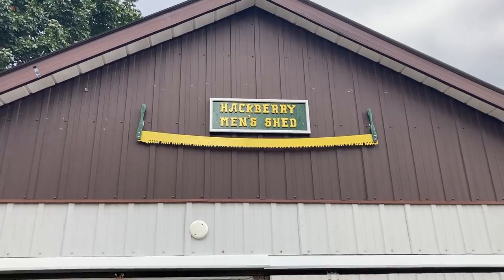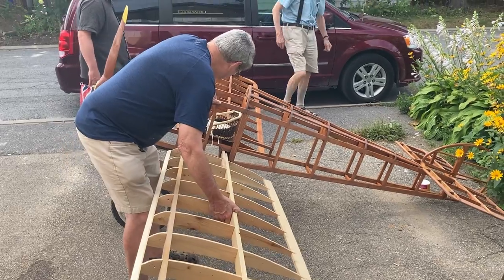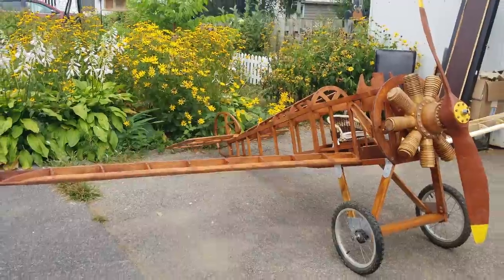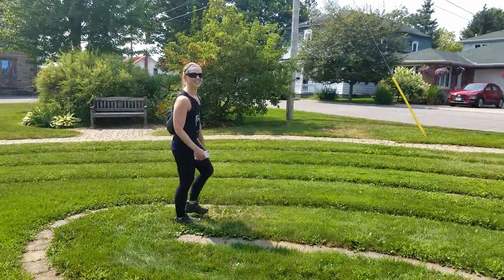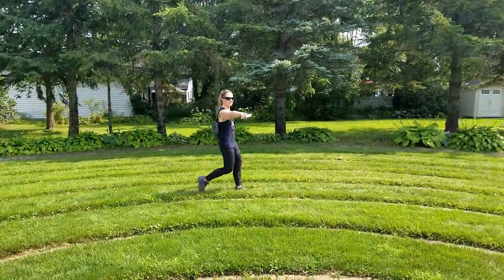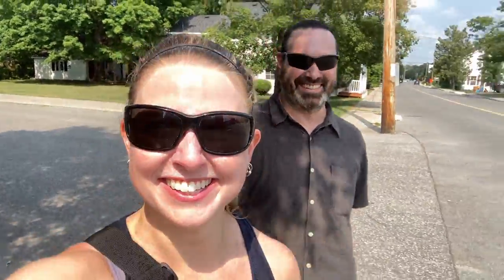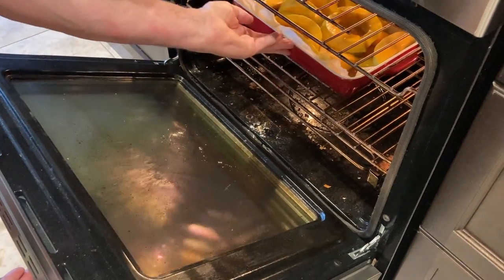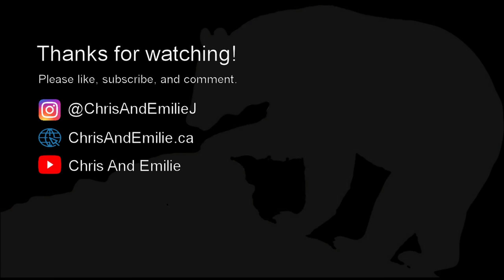Visiting Carleton Place, Ontario in the Ottawa Valley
We're touring around the town of Carleton Place, Ontario, checking out some of the attractions, looking at haunted houses, and visiting locals who are building a half-scale replica of a WWI biplane.

Carleton Place is an early stop on our 4-month trip through Ontario, Quebec, Greece, and Italy.